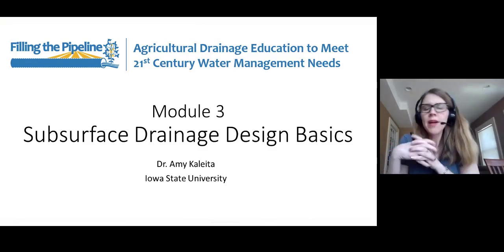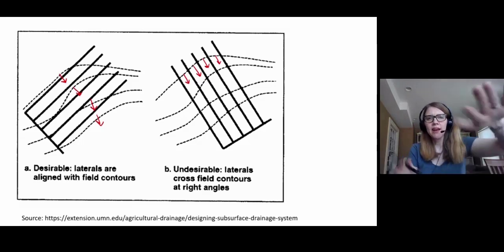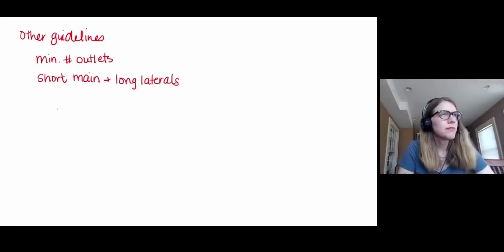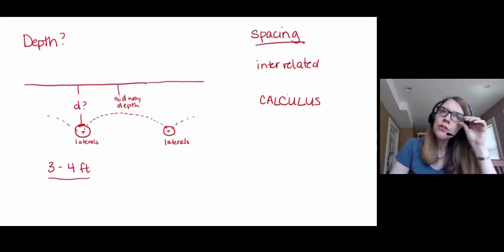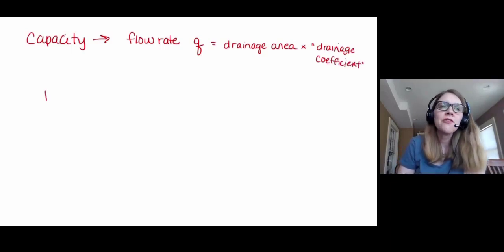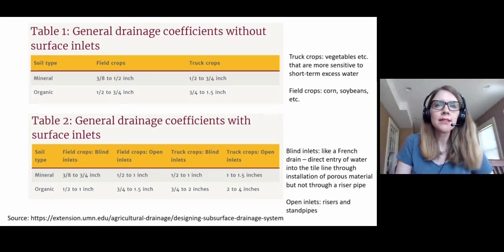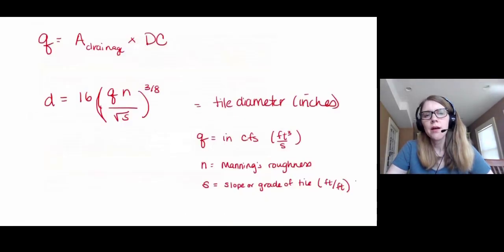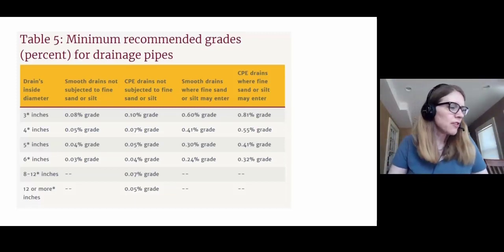Module 3, Video 1: Subsurface Drainage Design Basics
This video is a component of Module 3, in the drainage education series "Filling the Pipeline: Agricultural Drainage Education to Meet 21st Century Water Management Needs".

This material is based upon work that is supported by the National Institute of Food and Agriculture, U.S. Department of Agriculture, under award number 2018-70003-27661. Any opinions, findings, conclusions, or recommendations expressed in this publication are those of the author(s) and do not necessarily reflect the view of the U.S. Department of Agriculture.